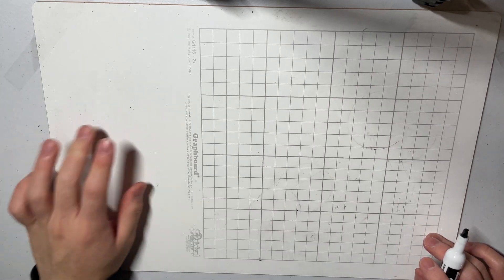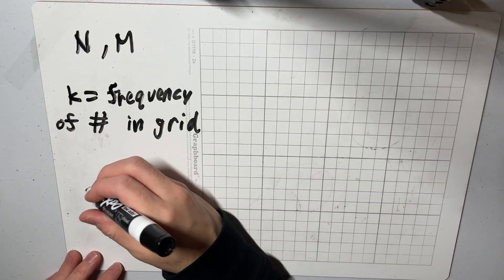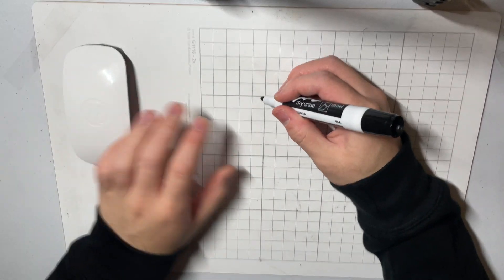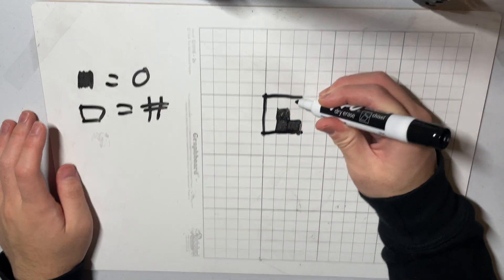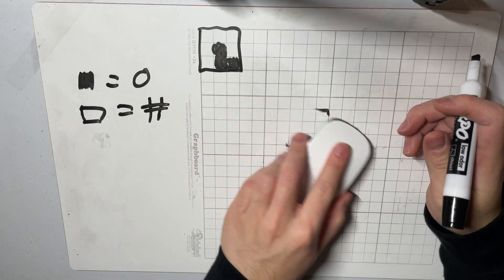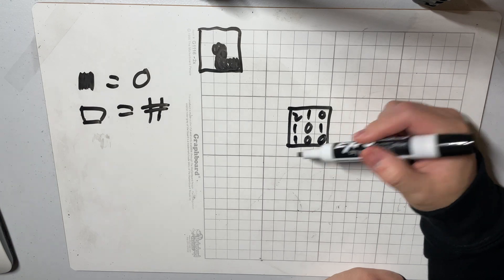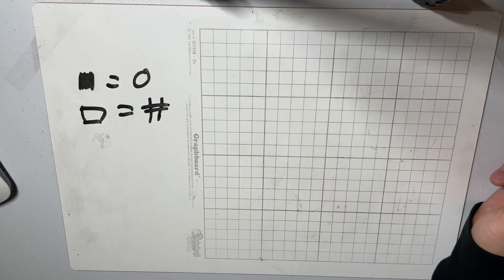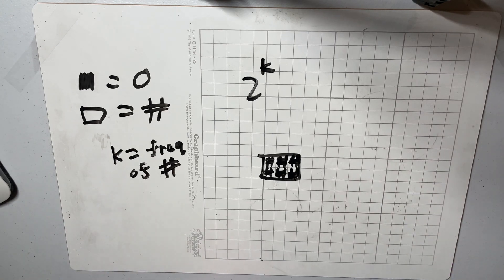Solution for Omkar and Forest (E) | Codeforces Round 724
Explainer: hu_tao